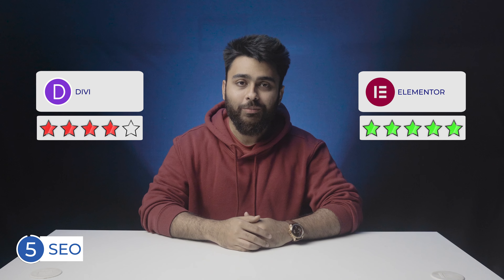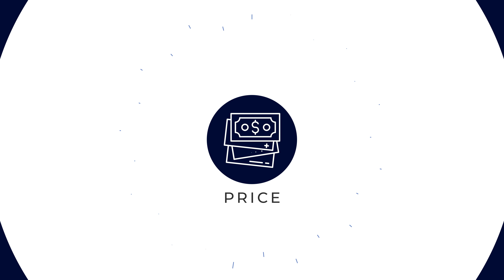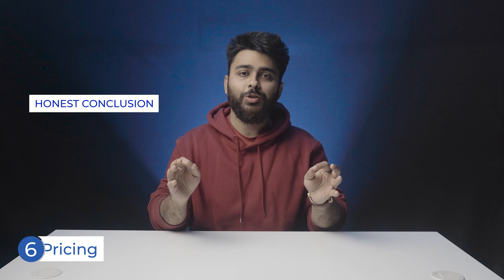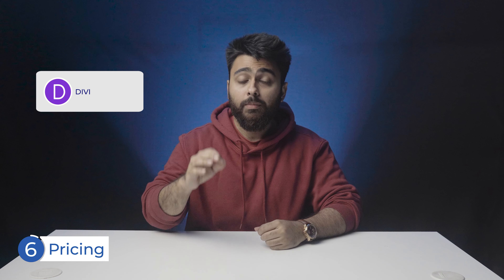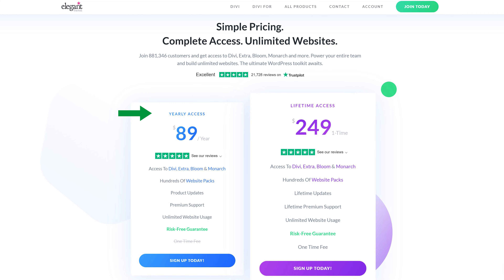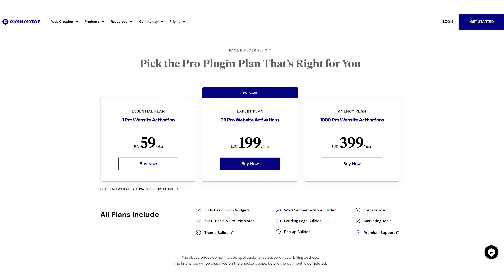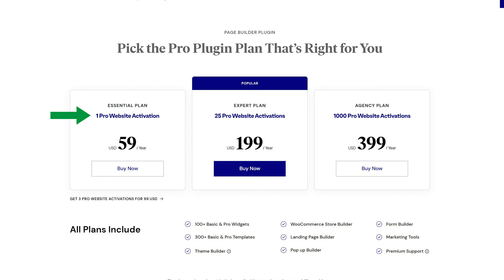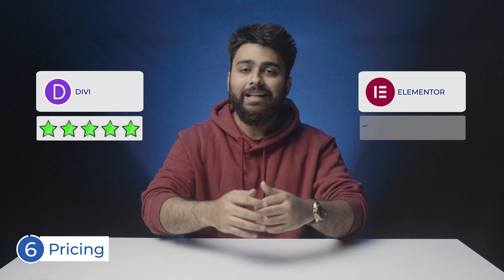Elementor vs Divi - Best WordPress Page Builder in 2024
P.S. - There's now a FREE plugin for 5X Website Speed This video is a brutally honest comparison across 6 main factors.

1. Best FREE site security
2. Read about Divi 5.0

Conclusion in 3 points:

a) Let's go one by one - Elementor is better than Divi because people find it’s interface more flexible, it’s SEO potential is better, it has a larger library of templates & widgets and it’s feature updates also release more frequently.

b) On the other hand, Divi is better than elementor because people find its interface more structured to use which is more convenient, it’s slightly faster & its lifetime unlimited license is very attractive.

c) So…I think Elementor is worth investing in if you are going for their lower plans, such as the free one, or the 1 site, 3 site or even 25 site one. If you need to design more than 25 sites, elementor can start looking too expensive and Divi’s lifetime license is a better option, you’ll just have to put more effort to work around Divi’s drawbacks.

00:00 - Bonus Tip + Intro
00:25 - Usability
01:02 - Design
01:38 - Support
01:52 - Speed
02:05 - SEO
02:43 - Price
03:32 - Verdict
04:04 - My Review